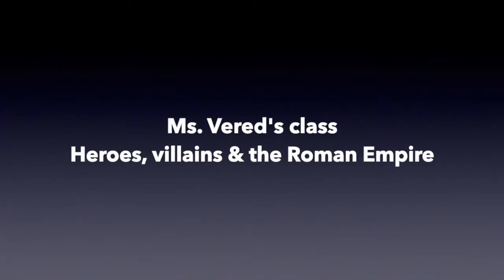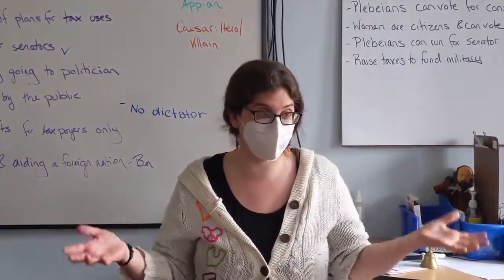Heroes and Villains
Through primary resources, role play, and Shakespears, Acera students in Ms. Vered's class decide if Julius Caesar was a hero or villain.